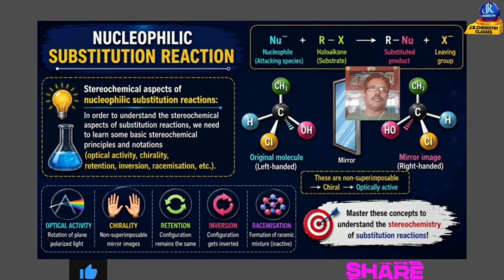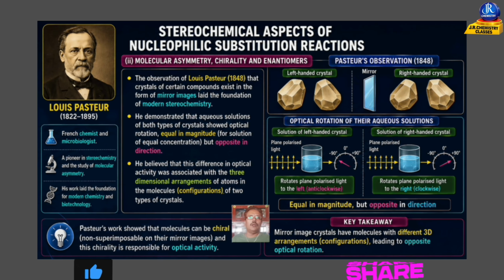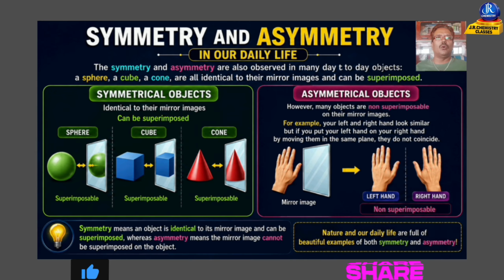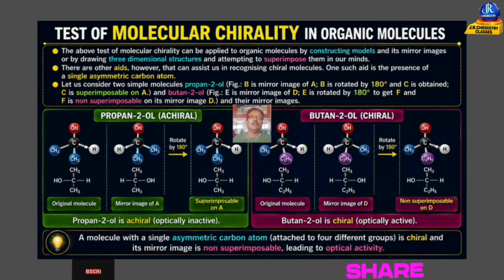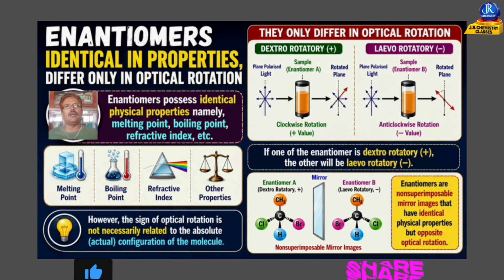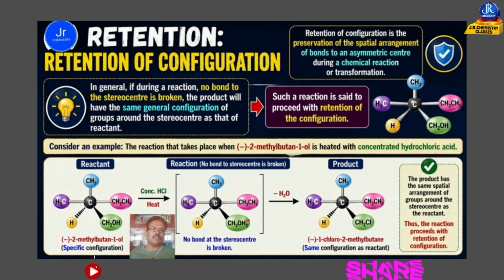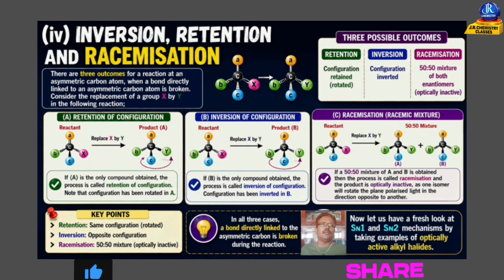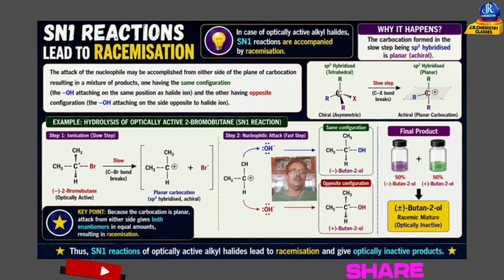Stereochemical aspect of nucleophilic substitution reactions| Class 12 Chemistry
This video covers Stereochemical aspect of nucleophilic substitution reactions
Examples for JEE/NEET/Class 12.
haloalkanes
organic chemistry
jee chemistry
neet chemistry
ncert chemistry
board exam 2027
iit jee organic chemistry
JR Chemistry classes
chemistry by Jay prakash Tripathi
organic chemistry tricks
learn chemistry